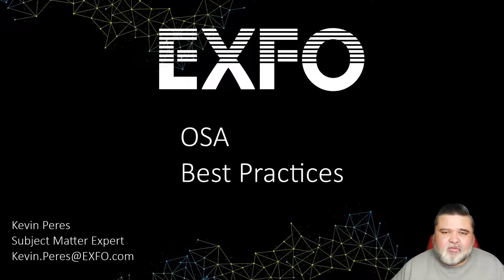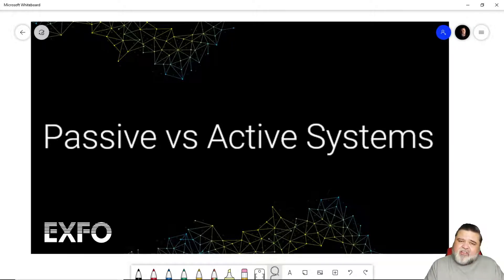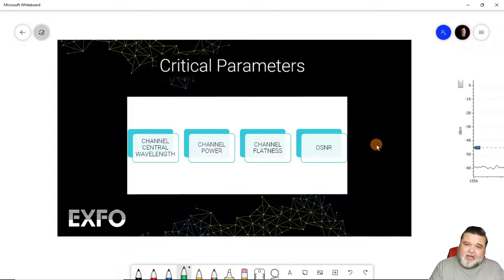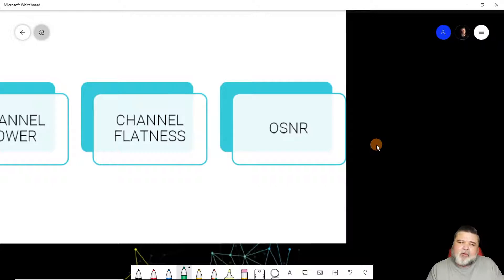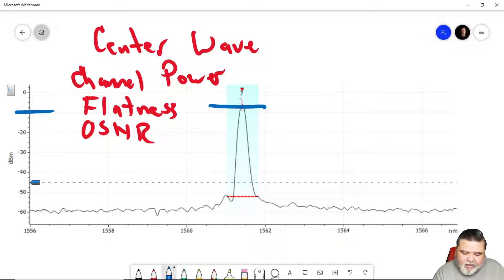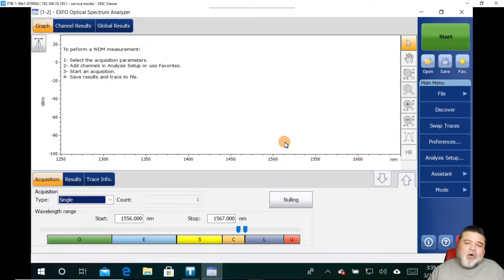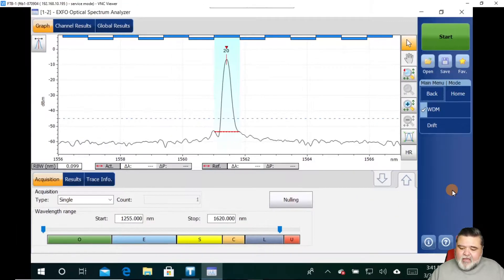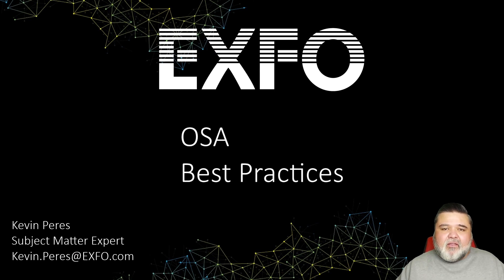Understanding Optical Spectral Analysis (OSA) and results analysis Part 1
Video explaining Optical Spectral Analysis and the basics of xWDM. This is part 1 of a 2 part series.